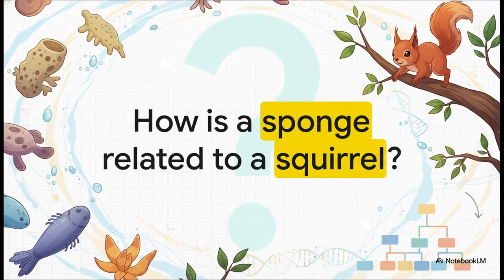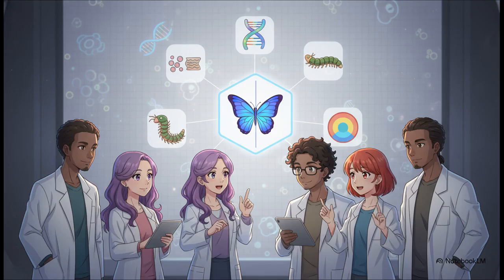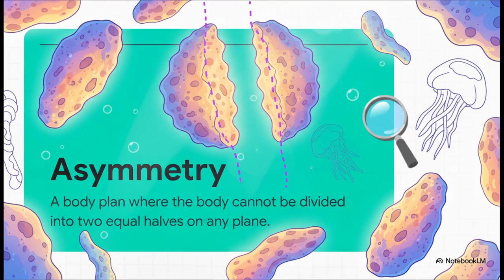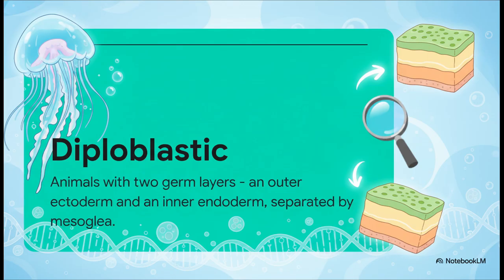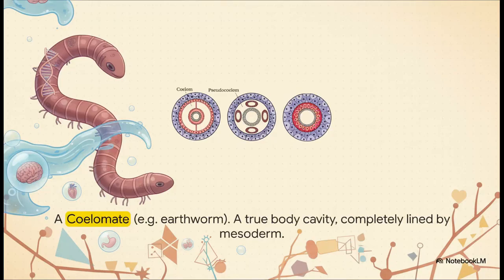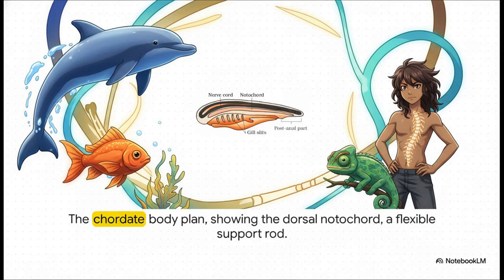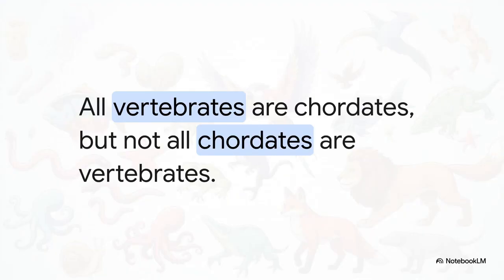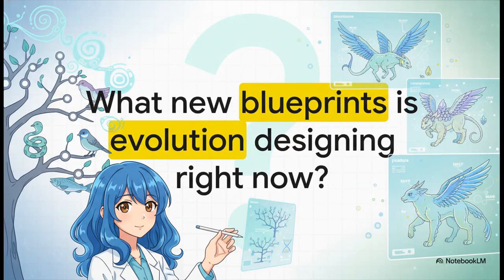“Struggling to understand the vast Animal Kingdom?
This video breaks it down into the simplest, most interesting concepts—perfect for quick revision and strong basics.From tiny sponges to complex organisms, every group is explained in an easy, visual, and engaging way so you never feel confused again.Whether you're preparing for NEET, UPSC, or just love biology, this will make learning effortless and fun.Watch till the end—you might finally enjoy zoology more than scrolling reels 😉AnimalKingdom BiologyMadeEasy NEETPrep UPSCPrep Zoology StudySmart”